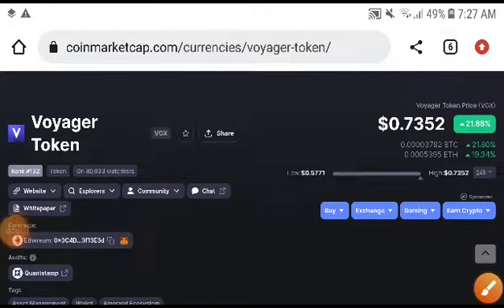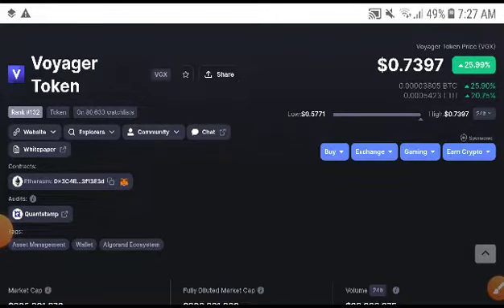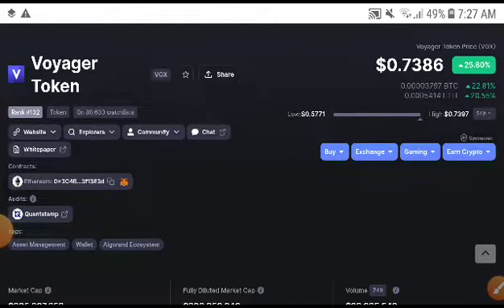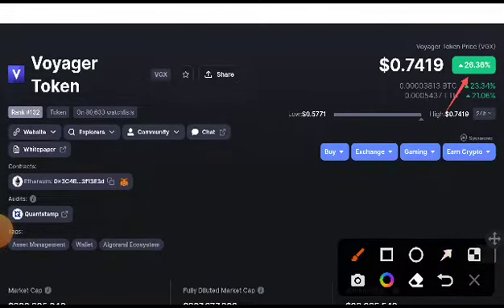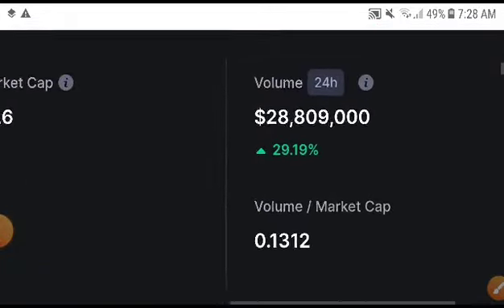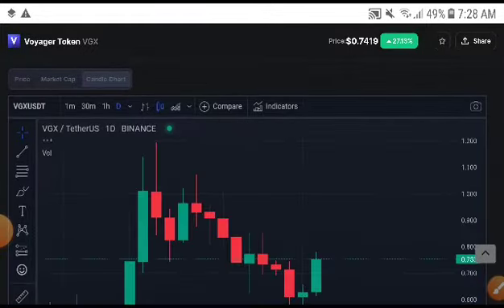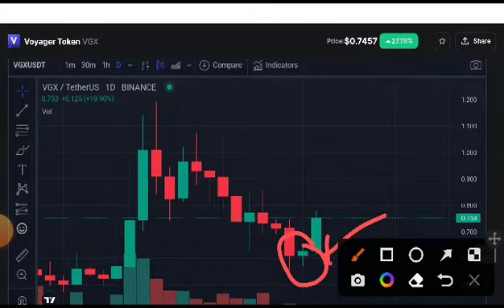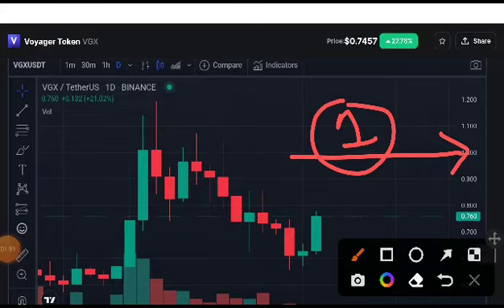VGX Coin Next Target! Voyager Price Prediction! VGX Coin News Today! Crypto News